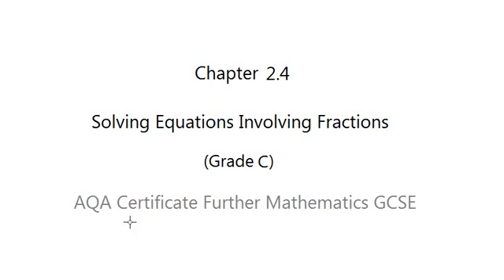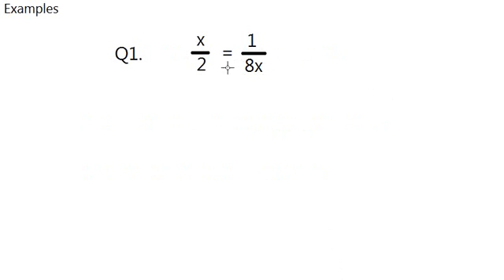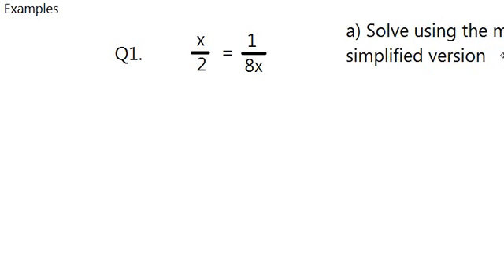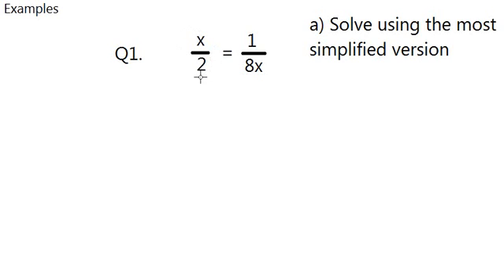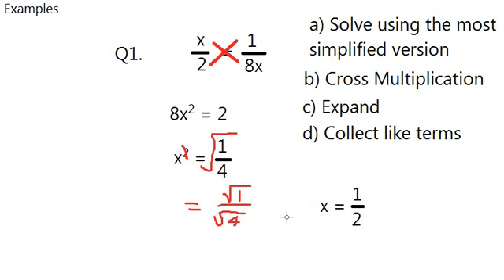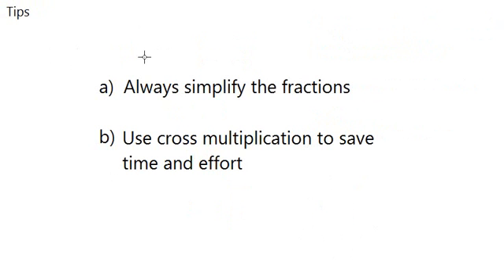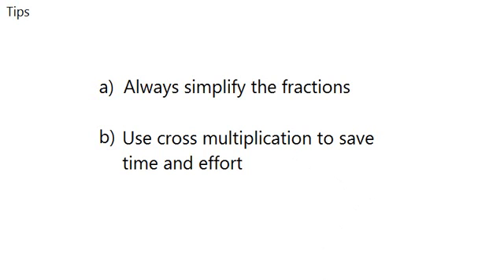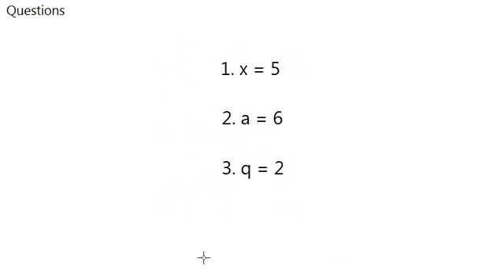AQA Certificate Further Mathematics GCSE: Chapter 2.4 Solving Fraction Equations (Grade C)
In this video, we will learn what to do when solving fraction equations, and also talk about cross multiplication!